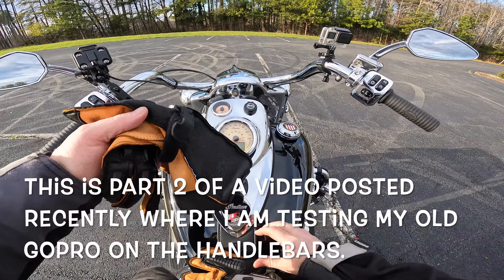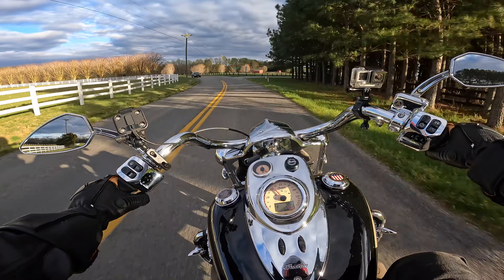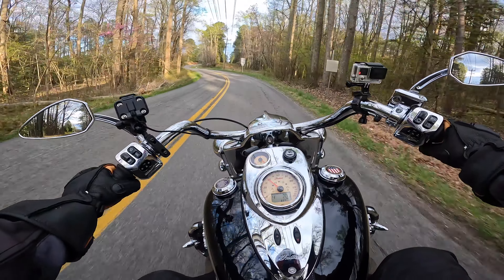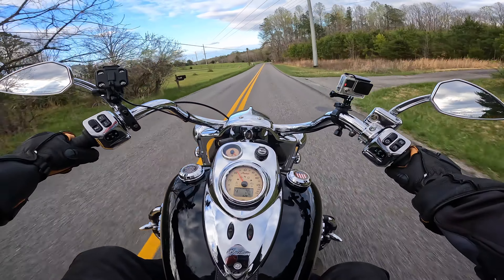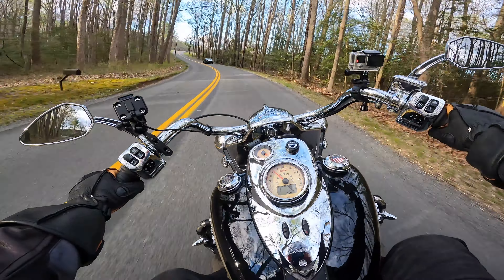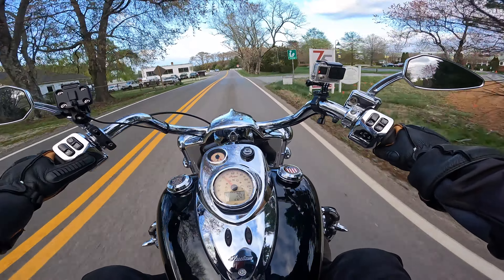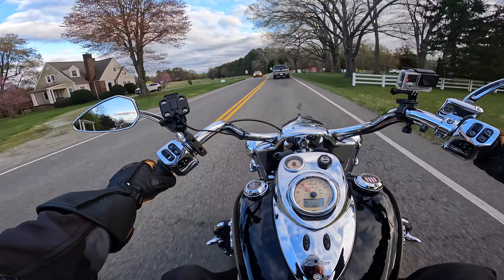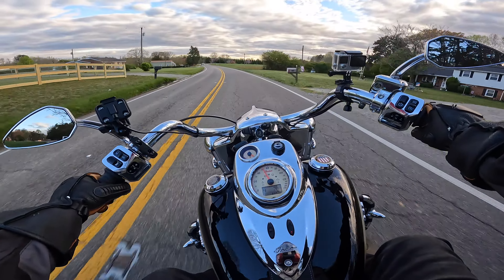Changing GoPro Camera Angles. 4k vs 1080P video. Wind deflector project. Bacalava all year long?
This is Part 2 of 3 on my GoPro experiment. Referencing the 4k video challenge, this file I'm uploading for this movie is just under 11 minutes long and is 3.31 GB in size.  Youtube is estimating an upload time of 1 hour and 26 minutes as of right now with 16% uploaded.  I think this file size is larger than normal given the picture-in-picture experiment making it larger.  Also, I kept it in 4k to see how it looks after uploading to YouTube.

I moved the camera location for this second ride. Not a very flattering angle!